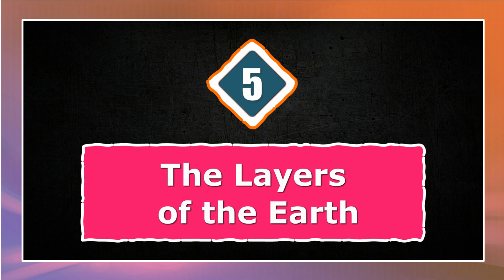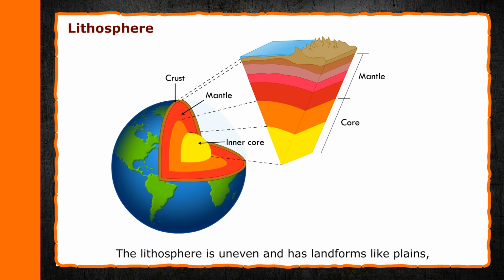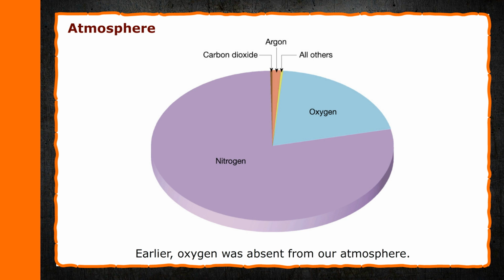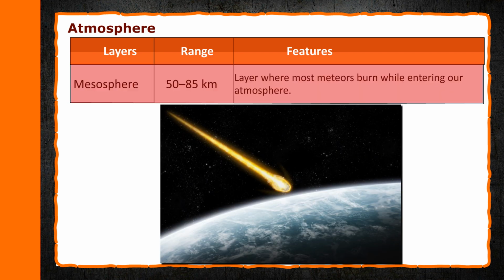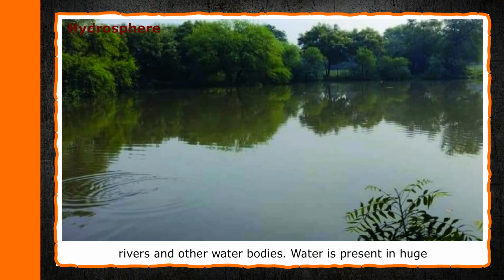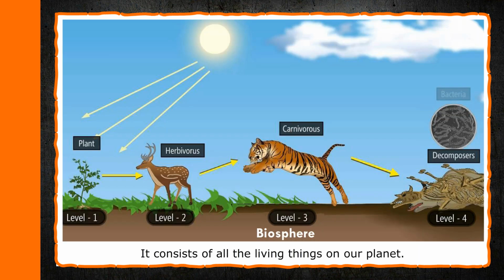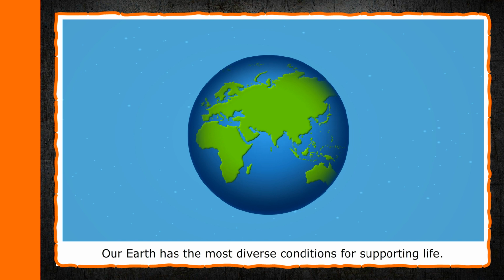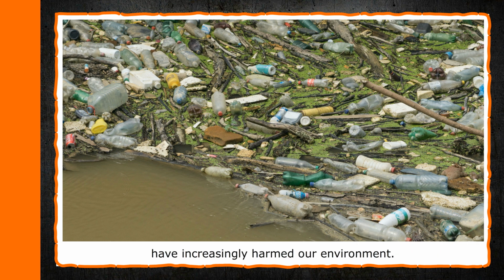Explore our World 5 : Chapter 5 - The Layers of the Earth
Chapter 5 - The Layers of the Earth